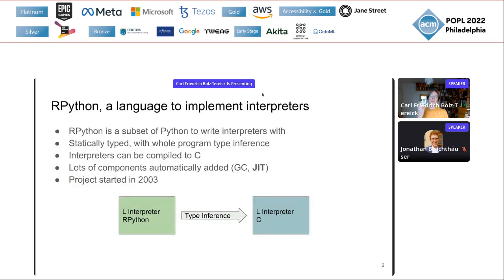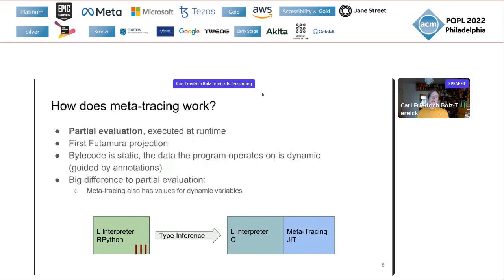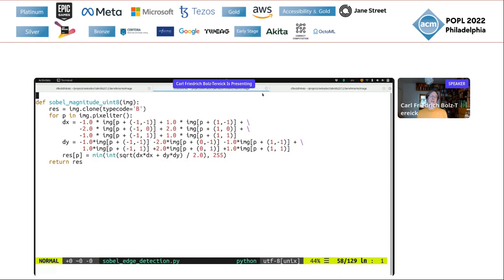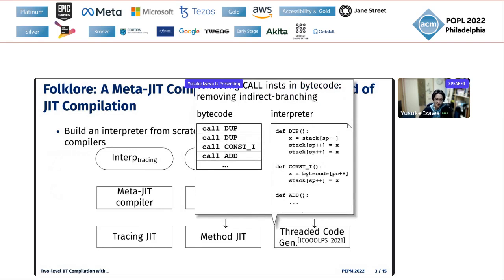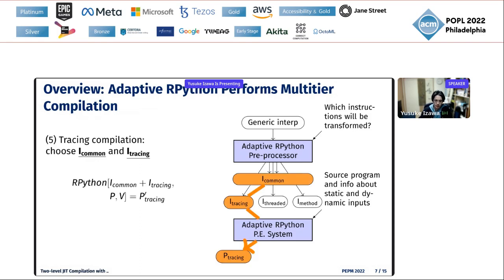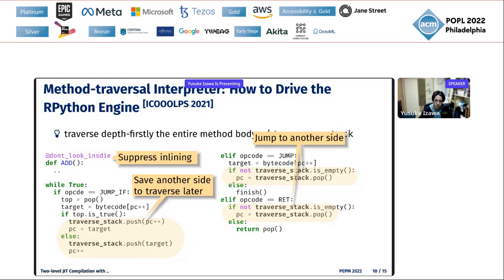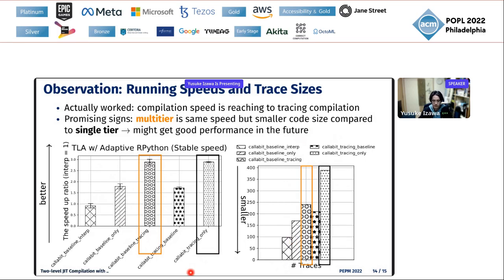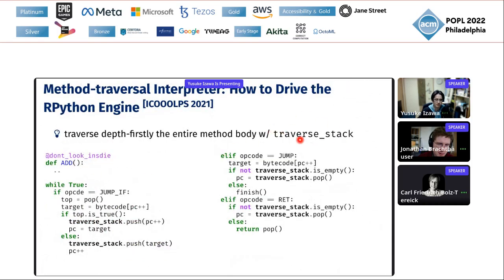[PEPM'22] Two-level Just-in-Time Compilation with One Interpreter and One Engine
Title:[PEPM'22] Two-level Just-in-Time Compilation with One Interpreter and One Engine

Authors:Yusuke Izawa, Hidehiko Masuhara, Carl Friedrich Bolz-Tereick

Description:Modern, powerful virtual machines such as those running Java or JavaScript support multi-tier JIT compilation and optimization features to achieve their high performance. However, implementing and maintaining several compilers/optimizers that interact with each other requires hard-working of VM developers. In this paper, we propose a technique to realize two-level JIT compilation in RPython without implementing several interpreters or compilers from scratch. As a preliminary realization, we created adaptive RPython which performs both baseline JIT compilation based on threaded code and tracing JIT compilation. We also implemented the small programming language with it. Furthermore, we preliminary evaluated the performance in a small language, and our baseline JIT compilation achieved ran 1.77x faster than the interpreter-only execution. Furthermore, we observed that when we apply an optimal JIT compilation for different target methods, the performance was mostly the same as the one optimizing JIT compilation strategy, saving about 40 % of the compilation code size.